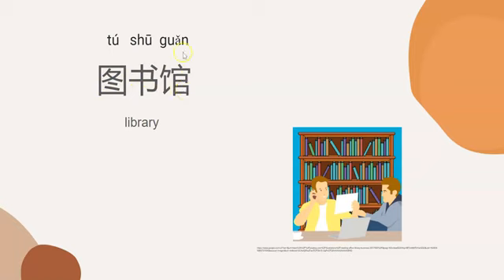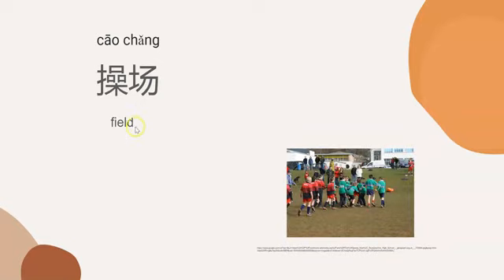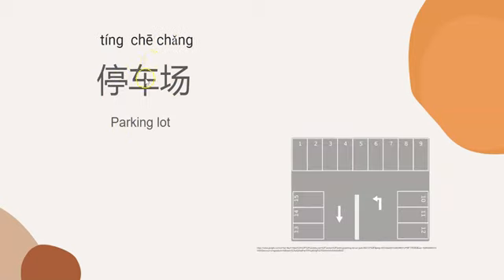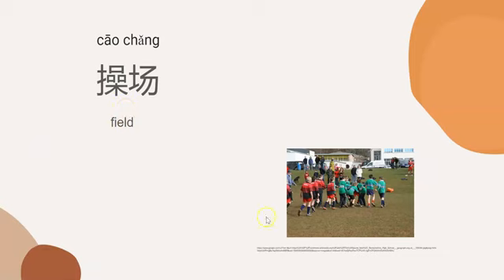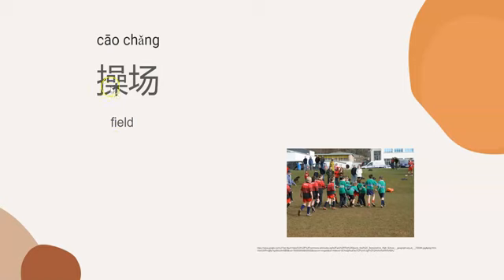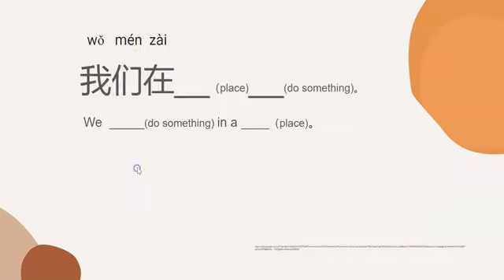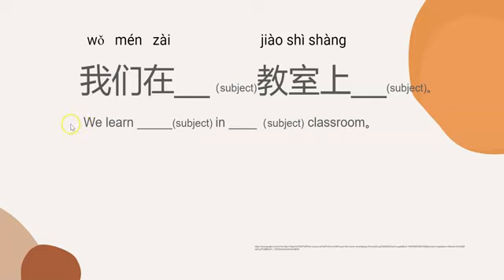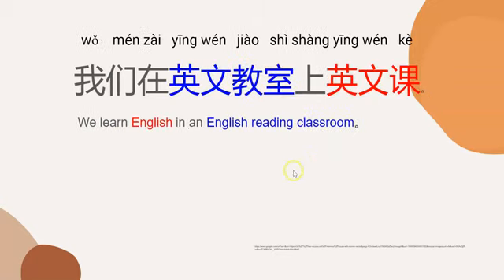Chinese Mini Course: My School 中文课程：我的学校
In this video, you'll be learning about school buildings and facilities and useful sentences that go along with them. If there's anything you'd like to know more about, please let me know. I can make another video to talk about that topic.

Below is a list of videos that I recommend you watch to help you become more fluent in Mandarin.